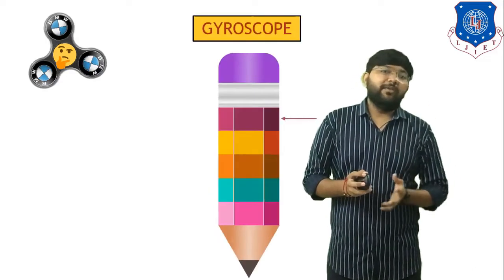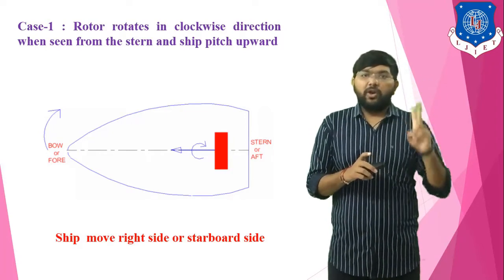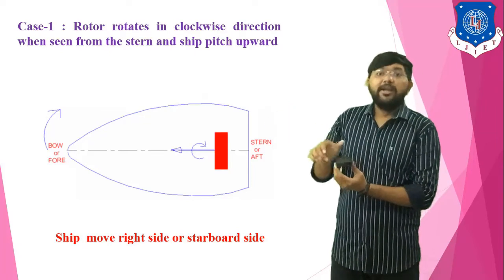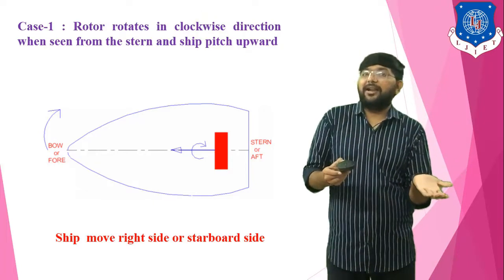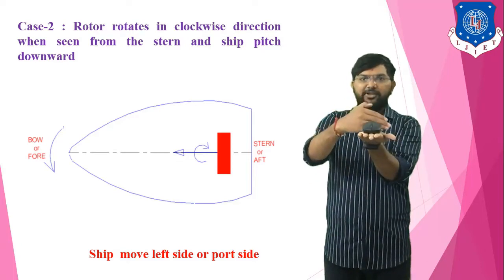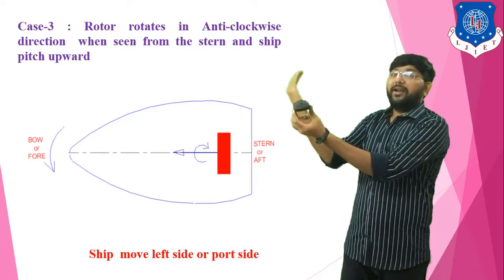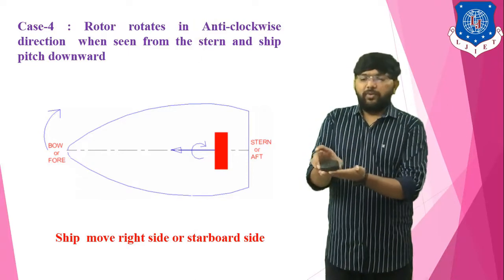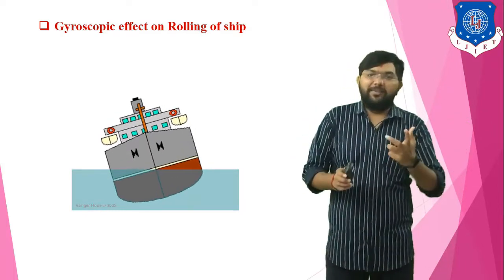L 15 Gyroscopic Effect on Ship during Pitching and Rolling | Dynamics of Machinery | Mechanical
Gyroscopic effect on Ship(Pitching and Rolling)

Next lecture
L 16 Numerical Based on Gyroscopic Effect on Ship | Dynamics of Machinery | Mechanical